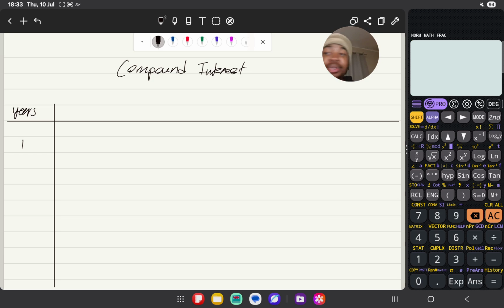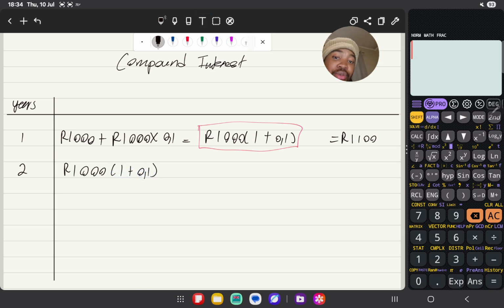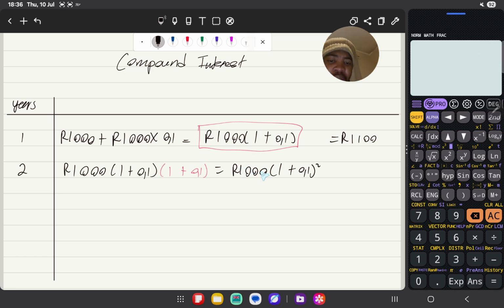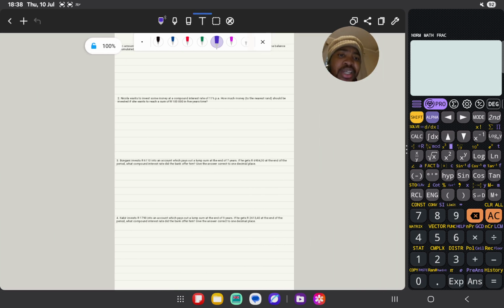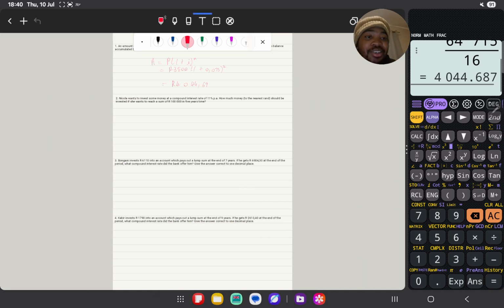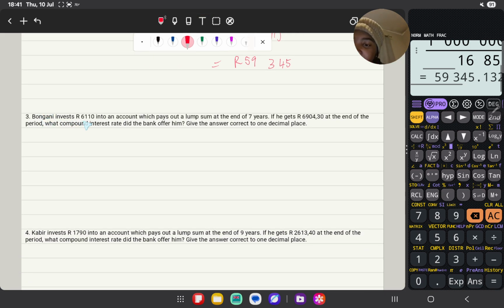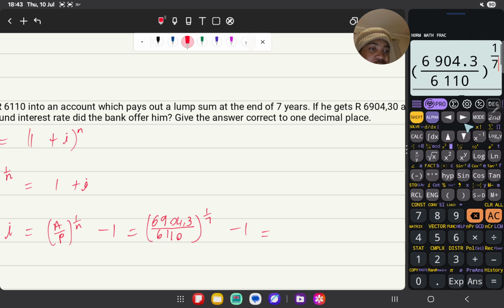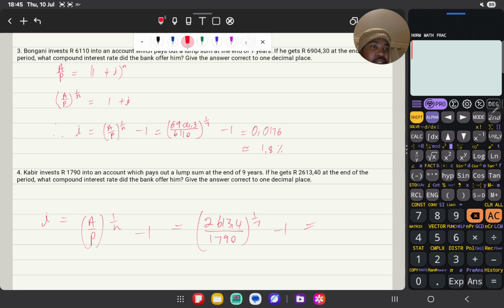2 Compound interest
Money that grows on itself! Understand how compound interest works and why it grows faster than simple interest. Perfect for savings, loans, and investments.

📌 Formula:

𝐴 = 𝑃(1+𝑖)^𝑛

📌 Examples include yearly and monthly compounding.